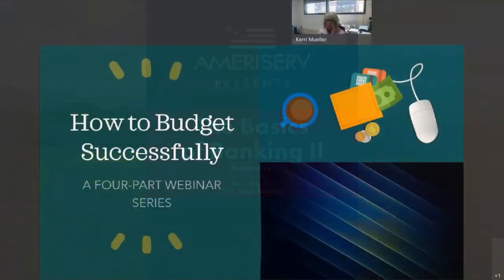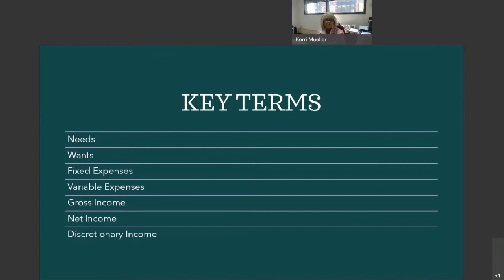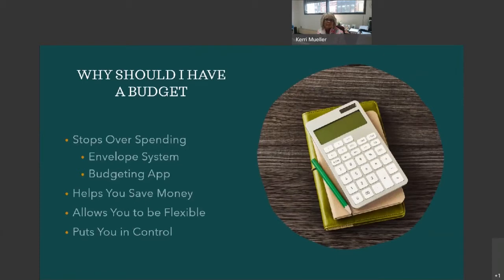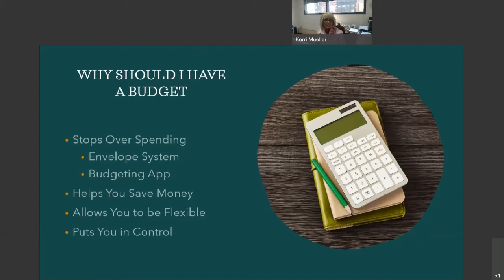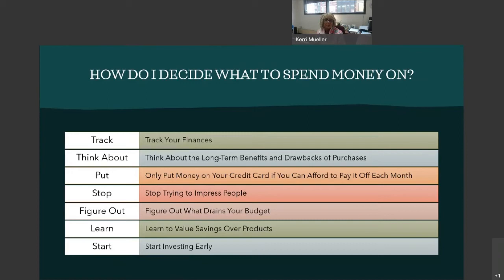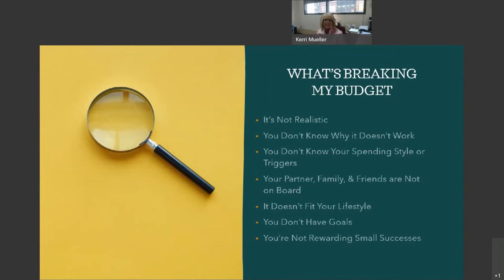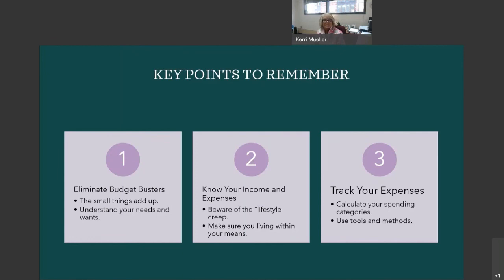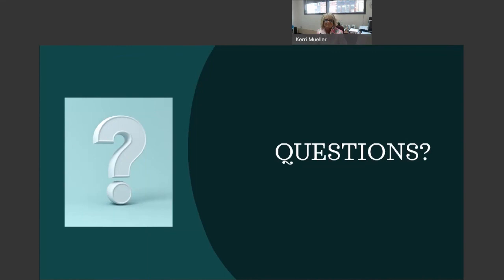Budgeting Essentials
Part II of the AmeriServ Presents - Basics of Banking educational series covers budgeting tips. To really manage your finances to the best of your ability, having a monthly budget is essential. Should you use an app or the 'envelope method'? Check out the session to find out!